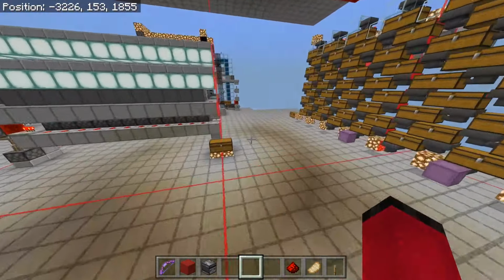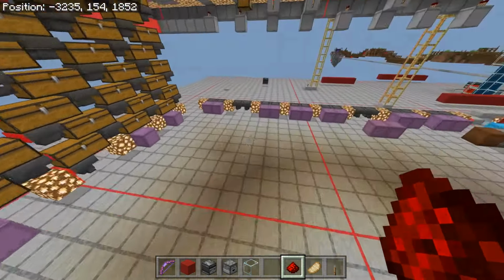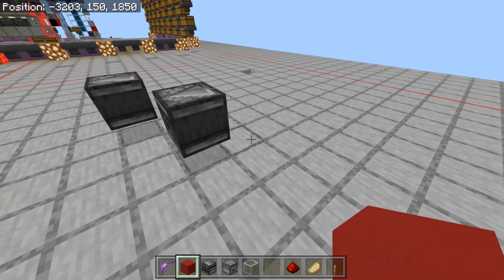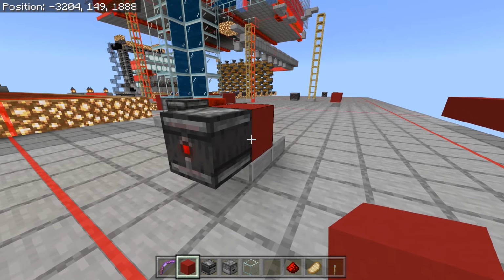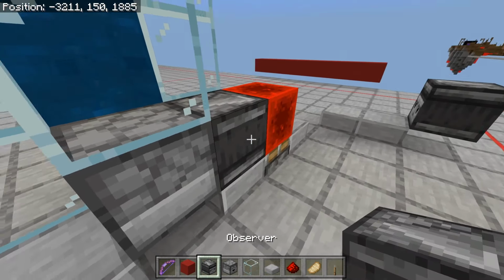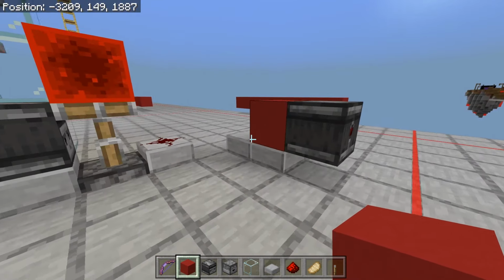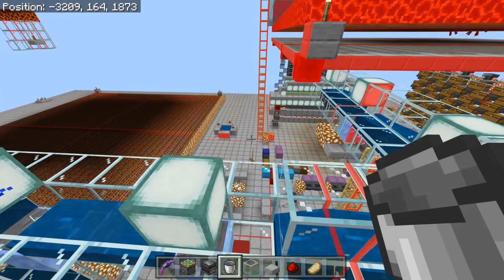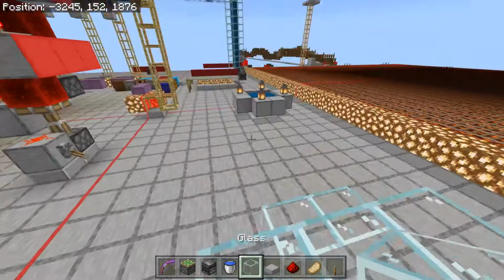Bug Report | BROKEN CHUNKS | Minecraft Bedrock Edition 1.12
This is a bug report for the bedrock edition of Minecraft.

Recorded on Windows 10 on both a realm and single player download.

Various chunks around the world are "corrupted", "broken", "slow", "laggy" where redstone does not fire properly and water does not flow properly.

Redstone becomes extremely slow, with a delay of several seconds before it activates and water flows extremely slowly.

This can happen in 1 chunk next to another chunk which is completely fine.

Removing other farms, redstone, hoppers and pistons in the area does not improve anything.

Toggling the difficulty to peaceful and using commands to kill all entities in the loaded areas does not fix the problem.

The problem is not due to lag as the chunks next to the corrupt chunks work as expected.

This happens on Minecraft Bedrock single player worlds and Minecraft Bedrock Realms.

This is currently affecting version 1.12.0 across all devices.

List of Nonsense
This farm was made on Minecraft PE 1.12.0
Minecraft 1.11 is no longer the most recent minecraft update.

Minecraft is now known as Minecraft JAVA Edition. Minecraft Pocket Edtion was changed to just Minecraft which runs on the Bedrock Engine. This engine is what runs Minecraft on Console, Xbox, Android, iOS, Windows 10 and other devices. During the "Better Together Minecraft Update" Pocket Edition (MCPE) and the other devices were combined to create what is now know as Minecraft Bedrock Edition (MCBE) or just Minecraft.